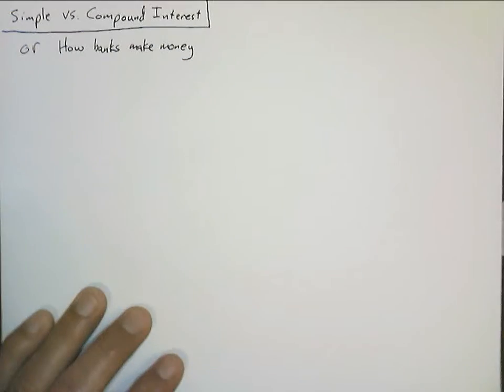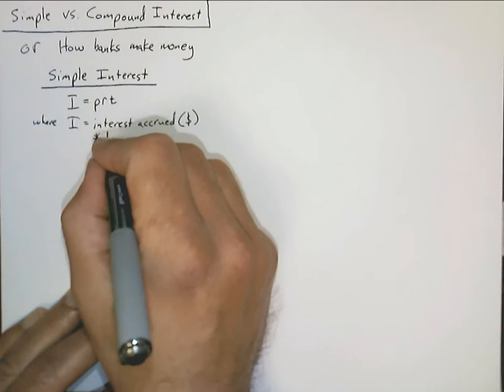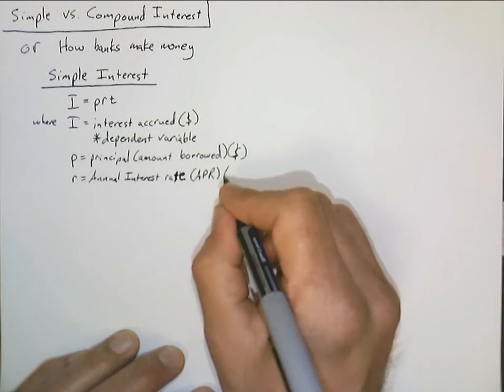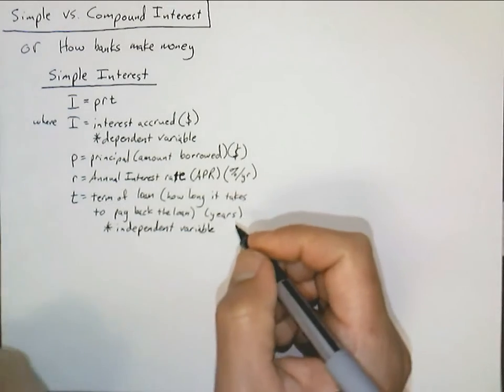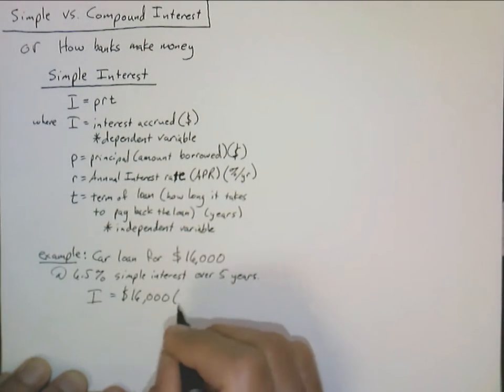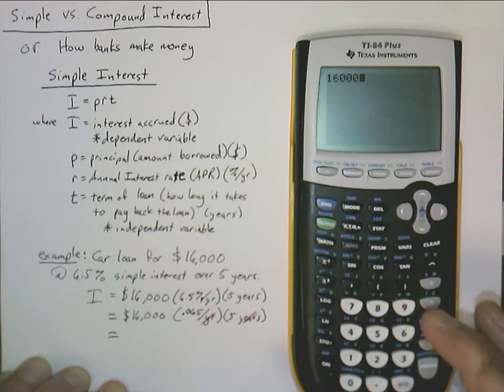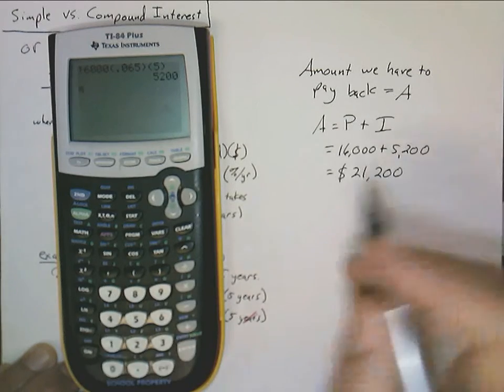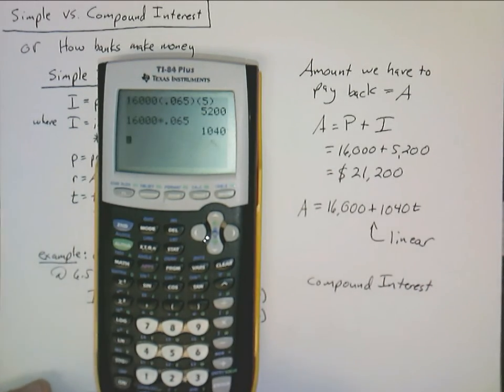36 Simple Interest